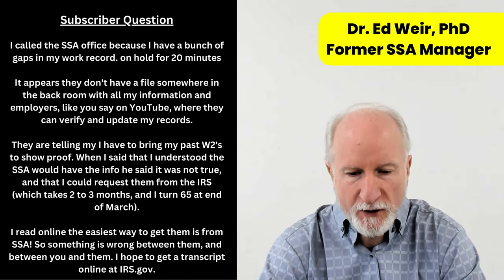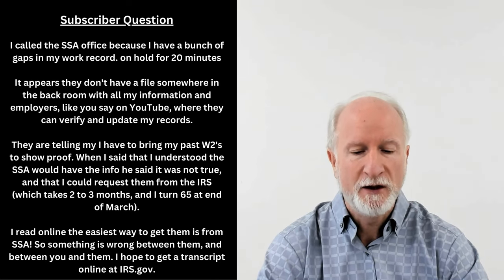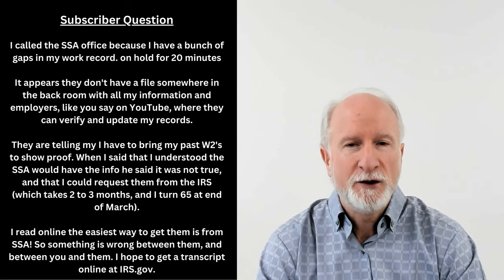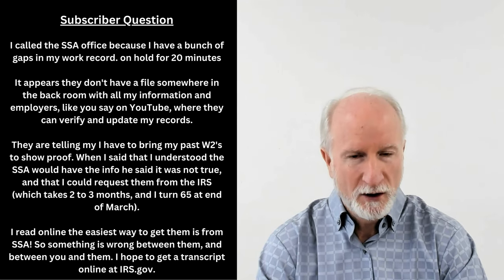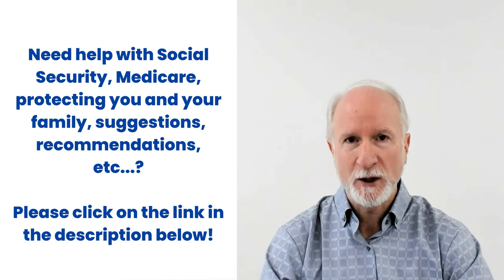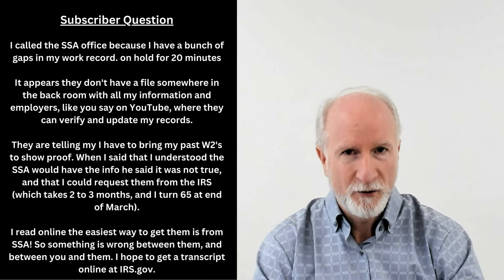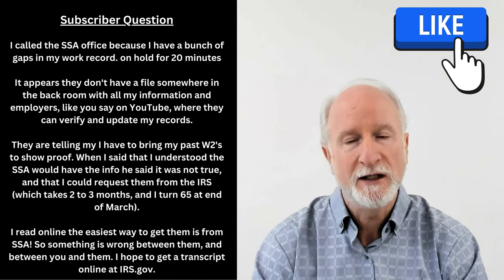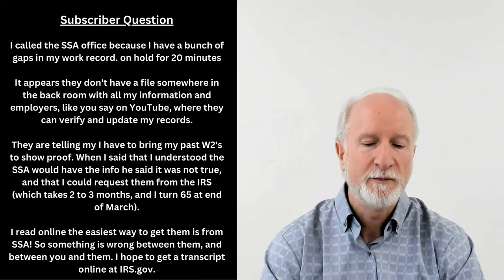Former SSA Insider: Correct Social Security retirement check? How To!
Is your Social Security check correct? Confirm Social Security retirement and disability benefits.

☎️📞 Private one-on-one consultation call with Dr. Ed? Don’t want to ask your question during our LIVE Q&A Sundays 3pm PST (6pm EST) or Thursdays 4pm PST (7pm EST)?

🆓Help finding a Medicare plan is ALWAYS FREE! Call or email: Dr. Ed’s nationwide network of trusted partners can help with: Medicare Supplements (Medigap); Medicare Advantage; Dental, Vision, Hearing plans; Part D Prescription drug plans; Cancer and Hospital Plans, (and by popular demand: burial insurance)

😃💯Who is Dr. Ed?
Dr. Ed Weir, PhD, Former Social Security District Manager; Former Family Services Specialist, Department of Social Services; Former Marine Corps Sergeant; University Adjunct Professor.  Dr. Ed is one of the most experienced government benefits experts in the country and in his (semi)retirement, he has made hundreds of YouTube videos in order to help seniors, the disabled, survivors, retirees, disabled children, spouses, and others in every state get the benefits they need!

😊😊WE NEED YOUR HELP! Anything you can do to get the word out about our channel is greatly appreciated! How about your local news? Dr. Ed would love to appear on your local news to promote this critical information to your local community. How about sharing? Facebook, Twitter, Instagram, places of worship and work, community and senior centers! Do you know a famous celebrity or social media influencer? Please have them share our channel.